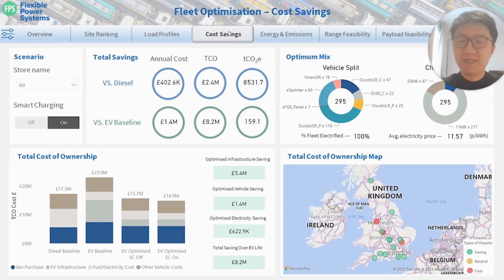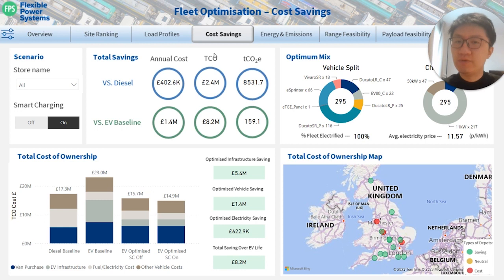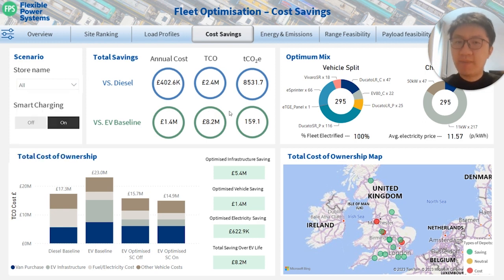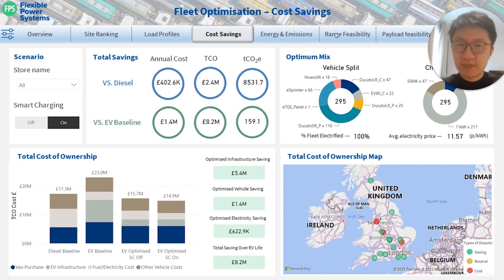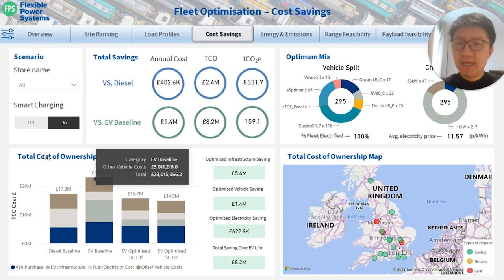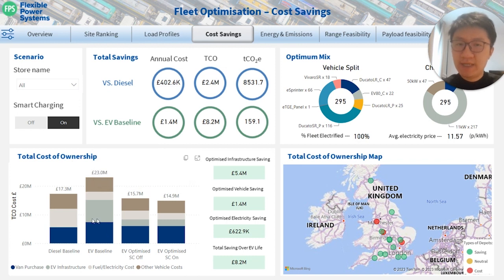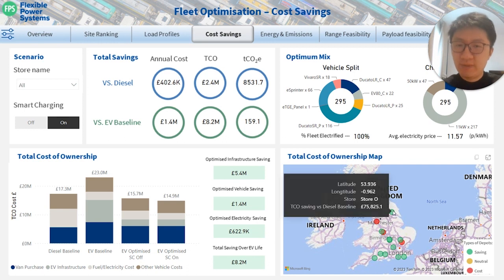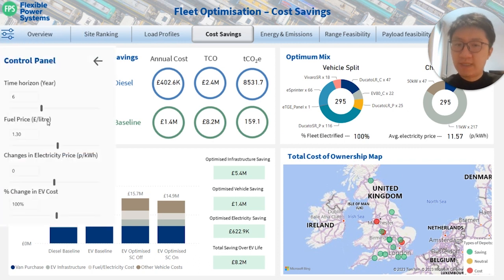FPS Plan Tools - Total Cost of Ownership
FPS Senior Analyst Dr Jin Liu talks about factors that contribute to electric vehicle total cost of ownership